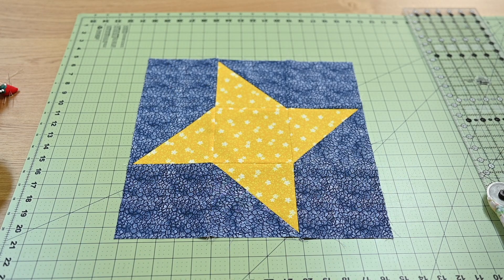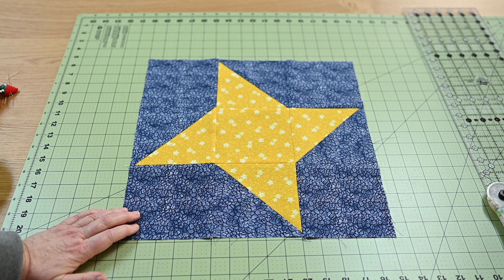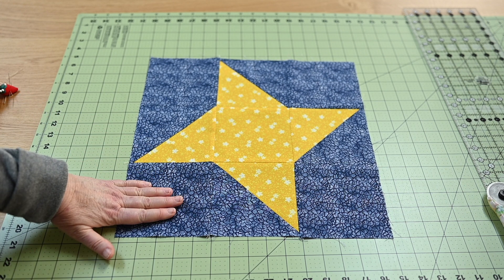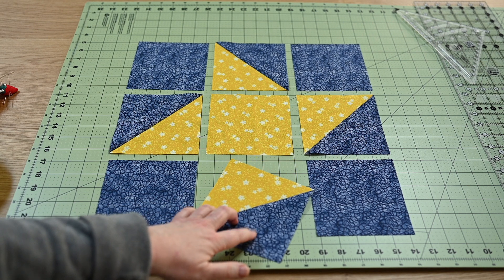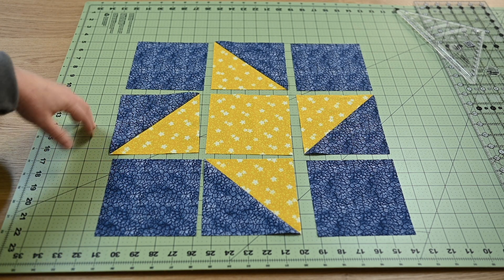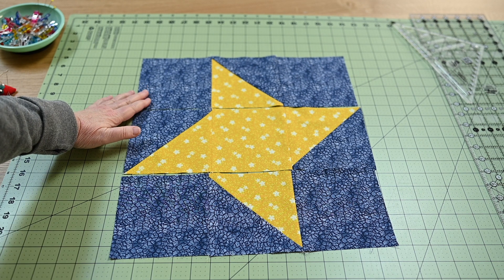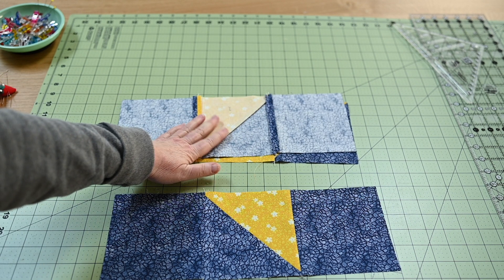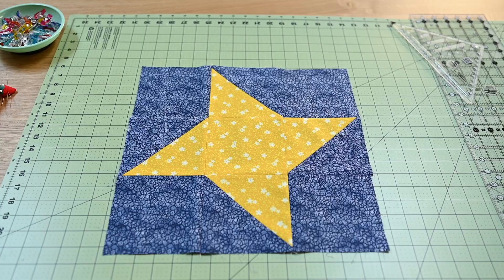Friendship Star Quilt Block Tutorial | Beginner 9 patch quilt block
Piece a Friendship Star Quilt block. Friendship Star is a great beginner 9 patch quilt block.

Cutting instructions:
Finished block measures 15.5" square
Color A, Yellow: 3 squares
Color B, Blue:     6 squares
Construct 4 HST blocks using both colors
Trim all blocks to measure 5.5" square

TIMESTAMPS:
00:00 - 00:44  Intro to the Friendship Star Block
00:45 - 02:53  How the Friendship Star Block is constructed
02:54 - 06:57 Piecing instructions and tips to make a Friendship Star Quilt Block
06:58 - 07:53 Presentation of the completed block
Hey Makers!

xoxo,

Pattymac 💛

Music from Soundstripe:
FIDRFL2ILT0C3L1D
Incline